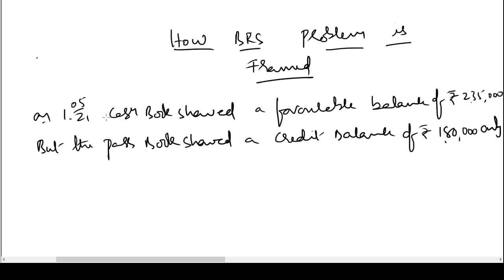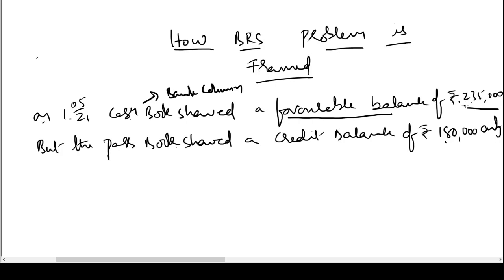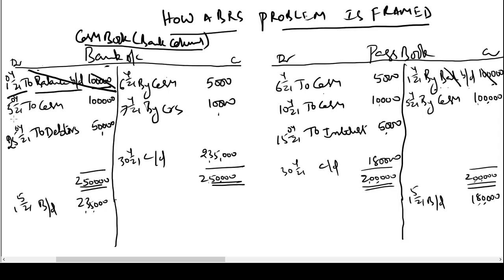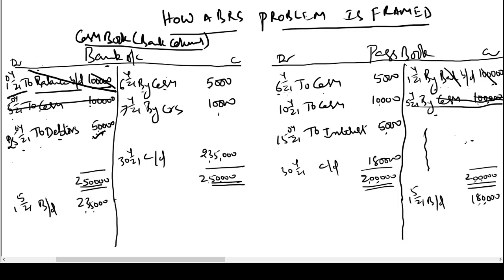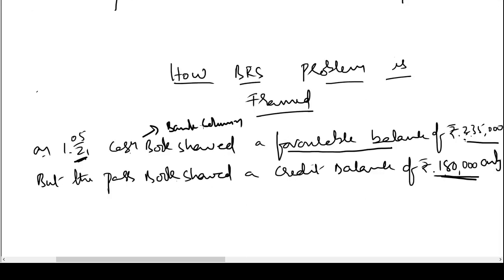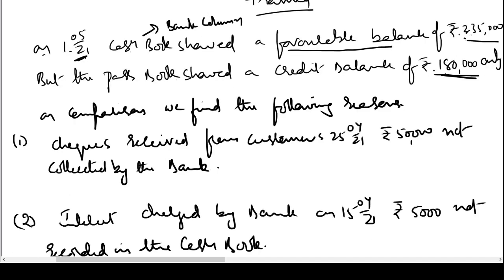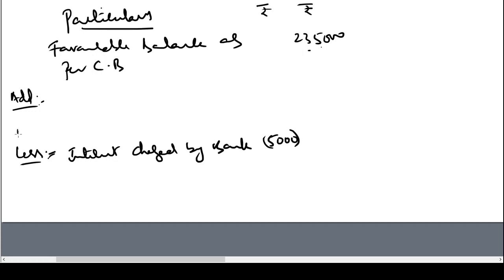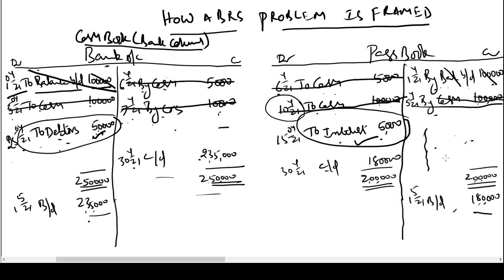BRS fundamentals 4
Learn how a bank reconciliation statement question is framed. learn how to ascertain the reasons for differences in balances as per cash book and pass book.